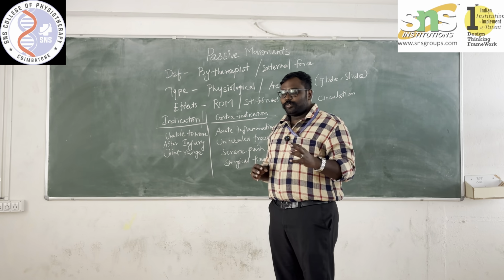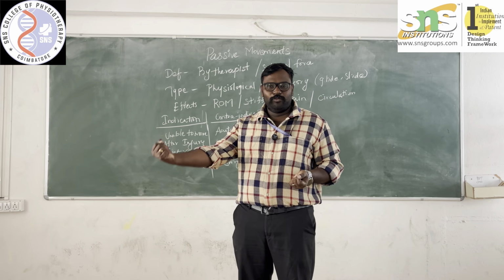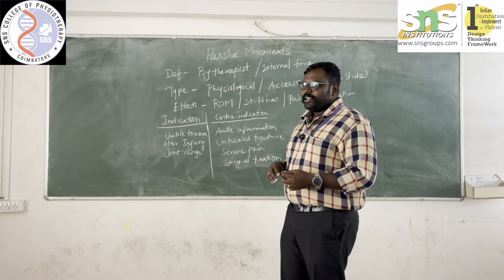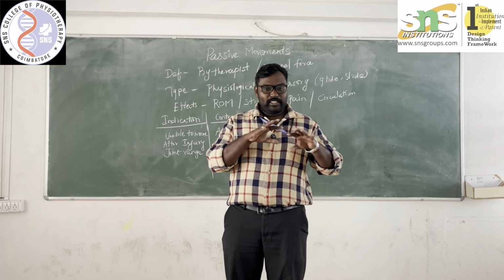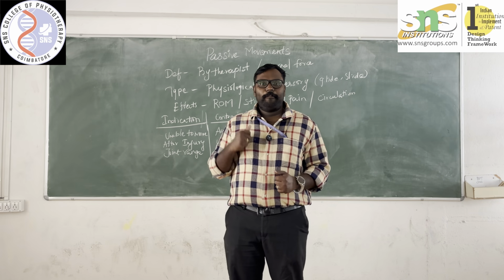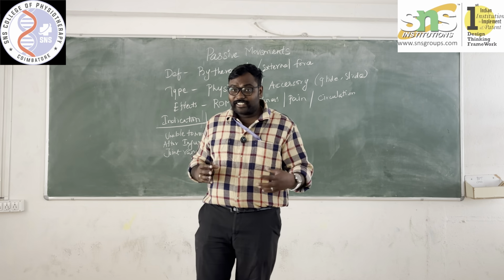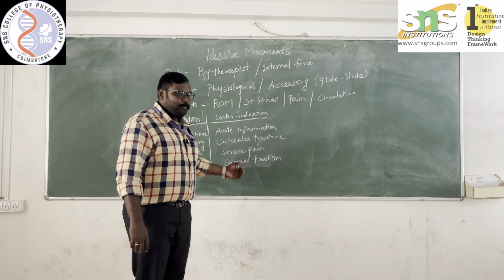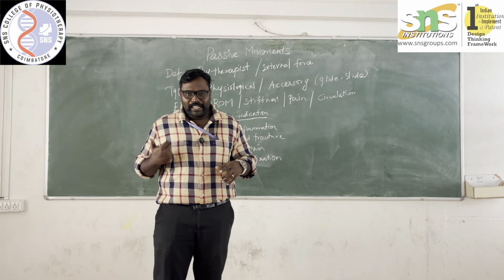Passive Movements|Exercise Therapy|SNS Institutions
“Passive Movements in Physiotherapy | Types, Benefits & Techniques Explained”

Wondering what Passive Movements are in Physiotherapy? 🤔
In this video, [Your Name], Physiotherapist at Phoenix Physio Concern / SNS College of Physiotherapy, explains the concept, types, and benefits of passive movements — one of the most essential techniques in physical rehabilitation.

Whether you’re a physiotherapy student or someone recovering from an injury, this video helps you understand how passive movements improve joint mobility, flexibility, and circulation — even when a patient cannot move actively.

🎯 In this video, you’ll learn:
✅ What are Passive Movements?
✅ Types – Passive, Assisted, Forced, and Accessory Movements
✅ Indications & Contraindications
✅ Physiological Effects and Benefits
✅ Demonstration of Proper Technique (if included)

🌿 Why it matters:
Passive movements play a key role in maintaining joint health, preventing stiffness, and promoting recovery — especially for bedridden, post-operative, or neurologically impaired patients.

 • Exercise Therapy
 • Electrotherapy
 • Neuro & Pulmonary Rehabilitation
 • Clinical Demonstrations & Tutorials